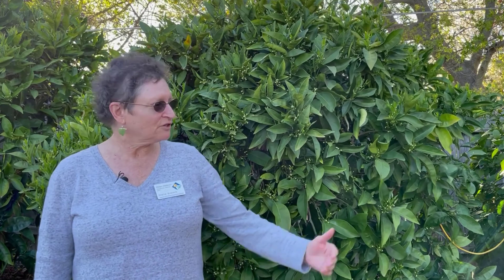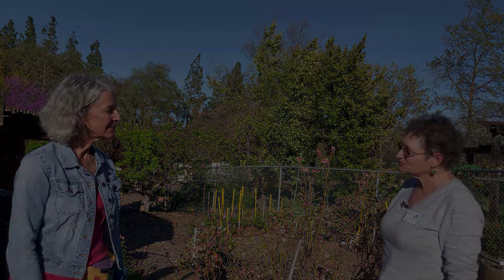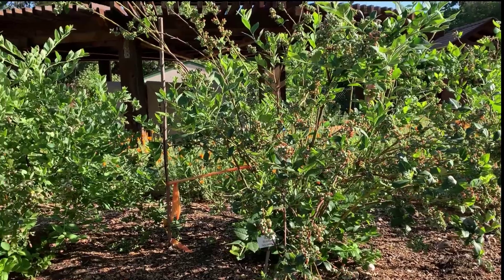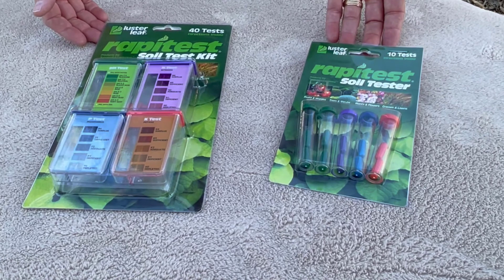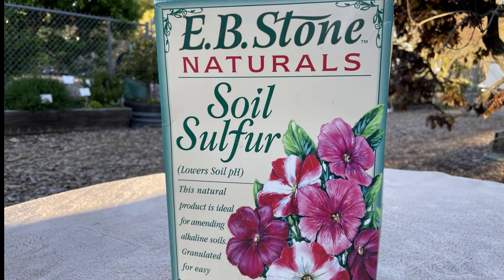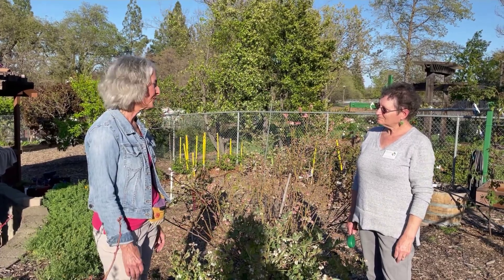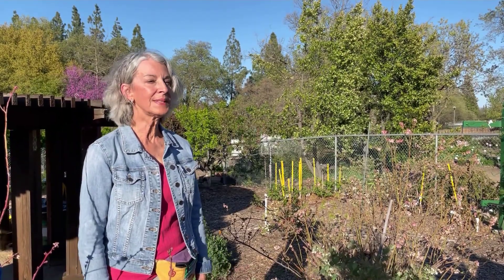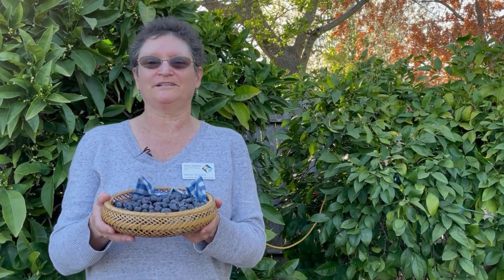Blueberries: Amending Your Soil's pH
Yes, blueberries can grow in Sacramento.  A key factor in their success is providing an acidic soil. Learn how to measure and control the acidity of your soil for good berry production.